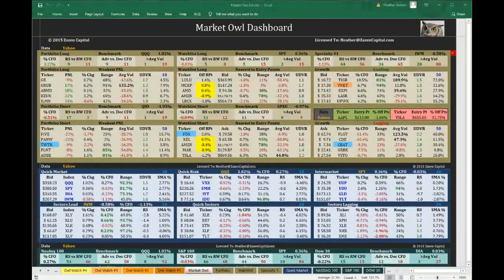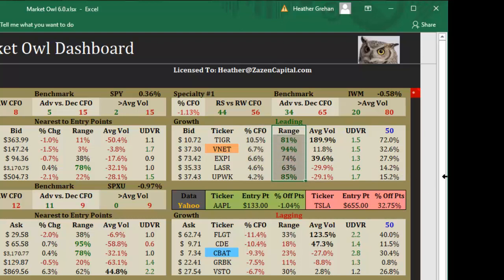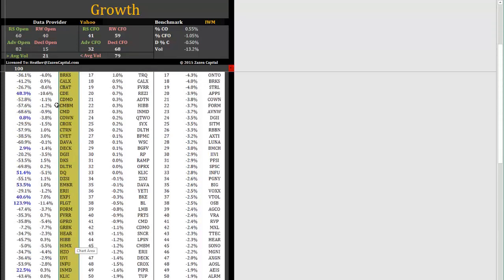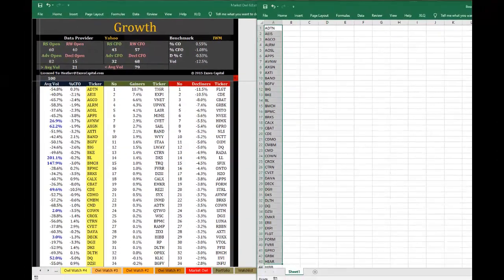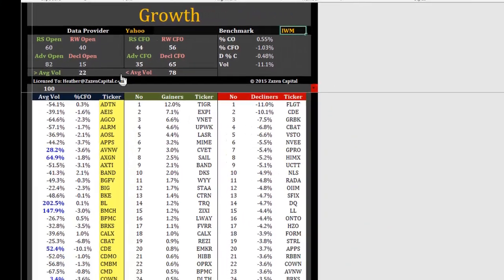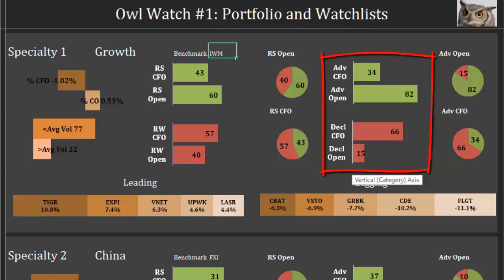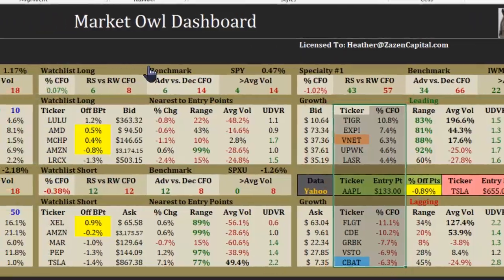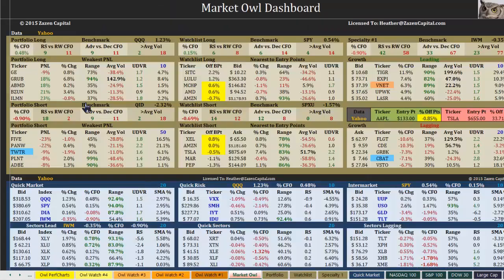Market Owl Specialty Watchlists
Market Owl Information on the Specialty Watchlists Sections